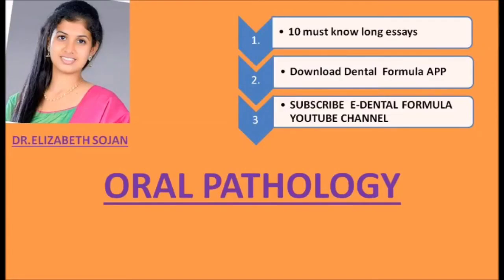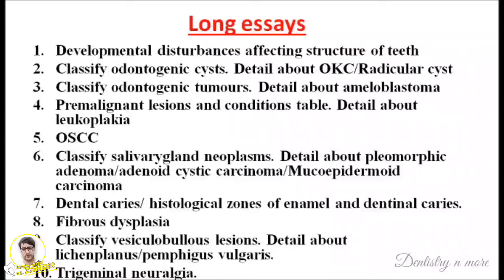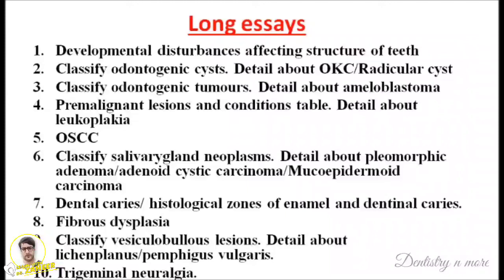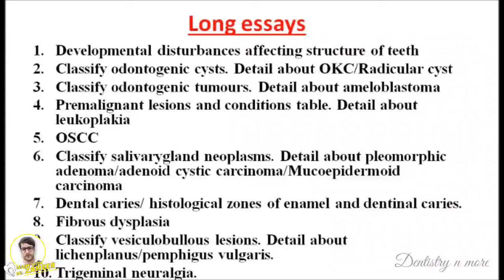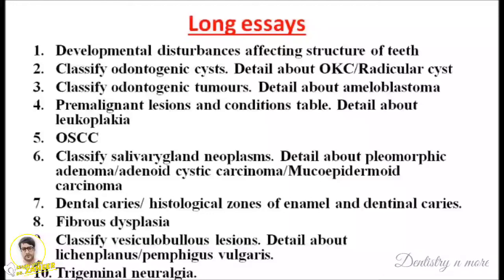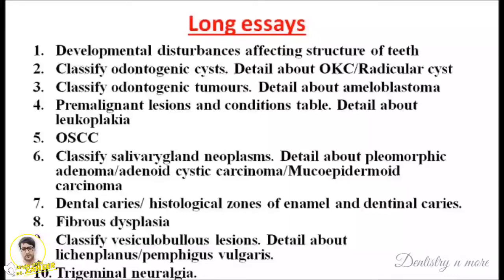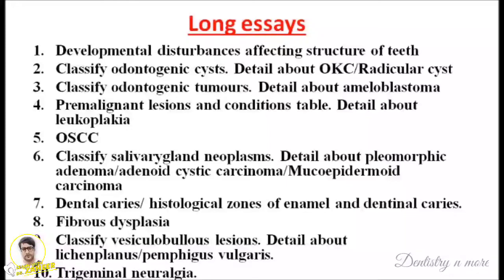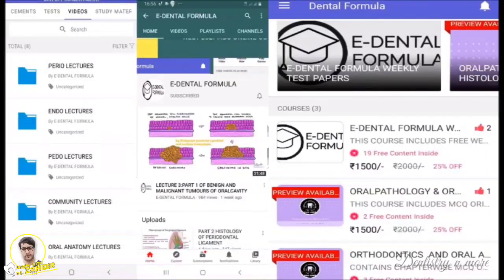ORAL PATHOLOGY QUESTION PAPER DISCUSSION - PART 1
E-DENTAL FORMULA  YOUTUBE  CHANNEL LINK

 app link

DENTAL FORMULA  APP LINK IN PLAYSTORE

2)Oral medicine & Radilology

3)Oral pathology

4)Pedodontics

5)Orthodontics

6)Public health dentistry

7)Conservative dentistry

8)Endodontics

9)Prosthodontics

11)Periodontics